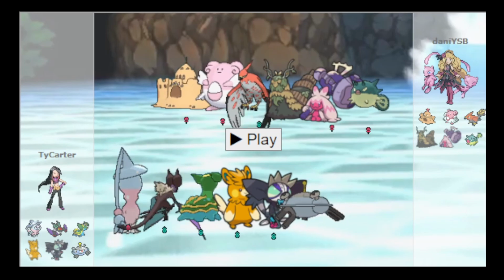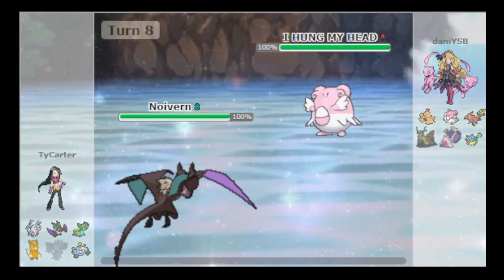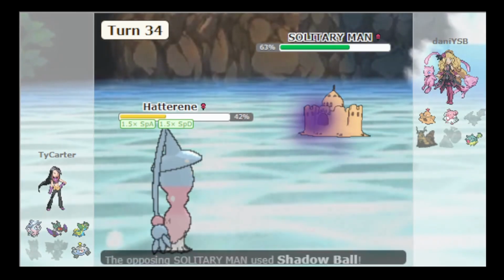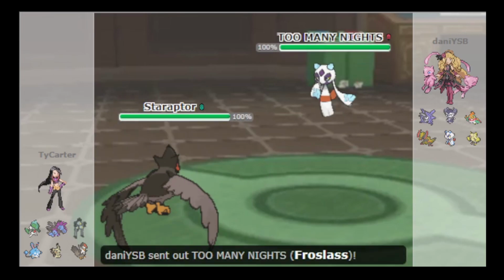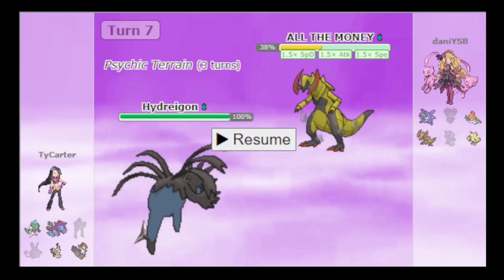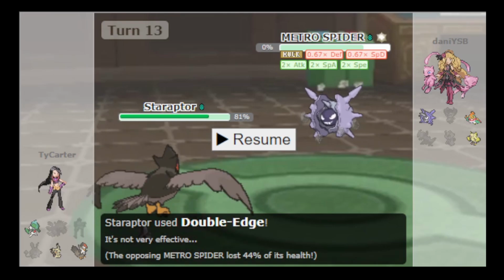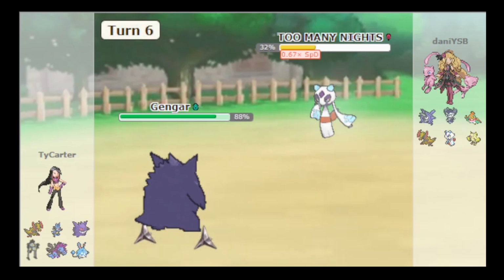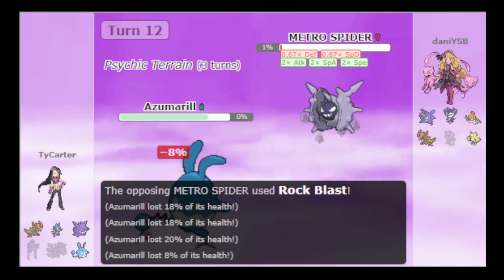Palossand shores up Underused! Scarlet & Violet UU Kickoff Tour R6/Quarterfinals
Rare Palossand appearance in Quarterfinals!

Timestamps:
Game 1: 2:06 (If you wanna skip Team Preview stuff)
Game 2: 6:24
Game 3: 10:47

If you want to see a glimspe of Danny's thought process for this set